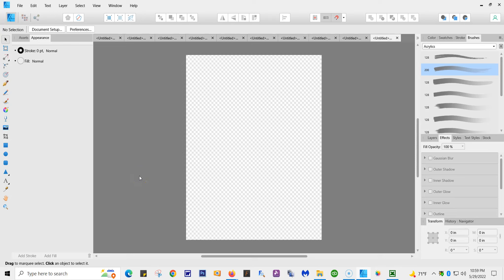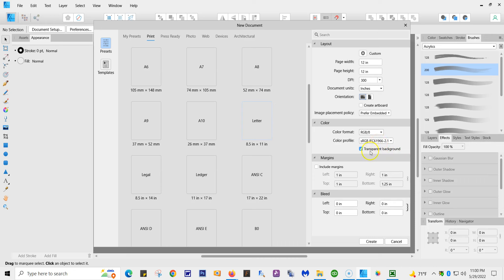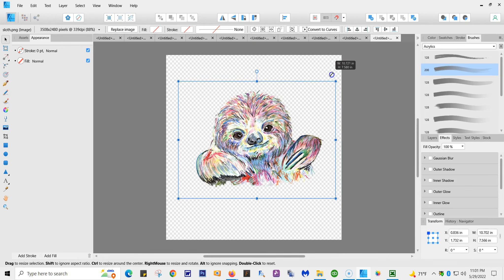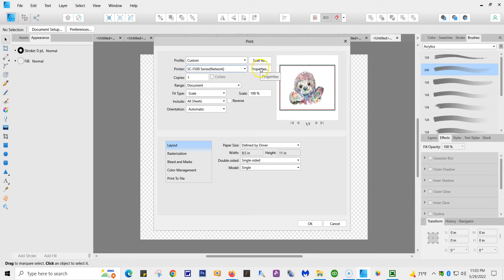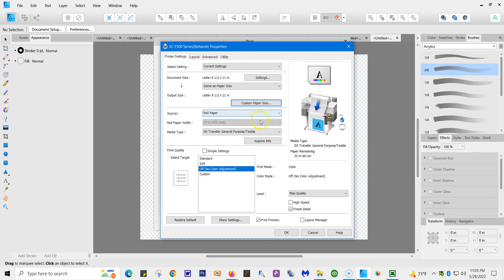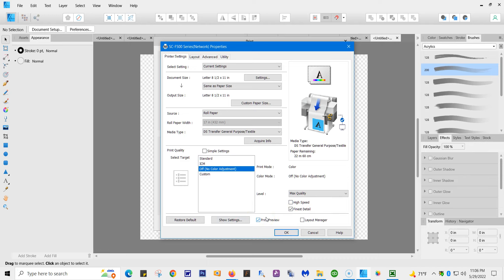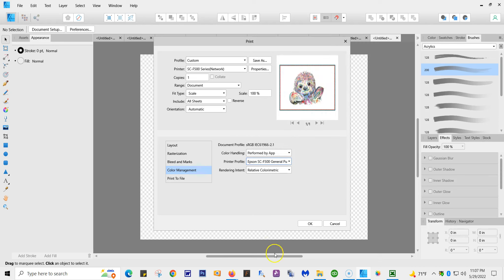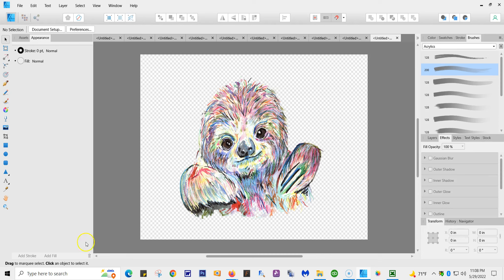Affinity Designer for PC using Epson 570 Sloth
This is for printing using Affiniy Designer for PC using the Epson F570 sublimation printer